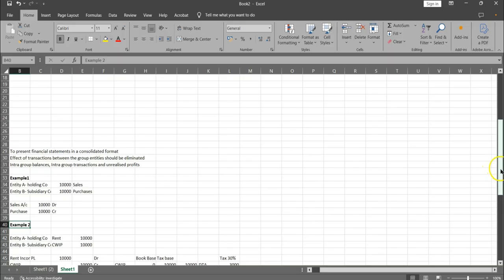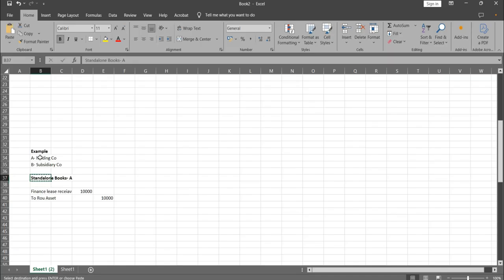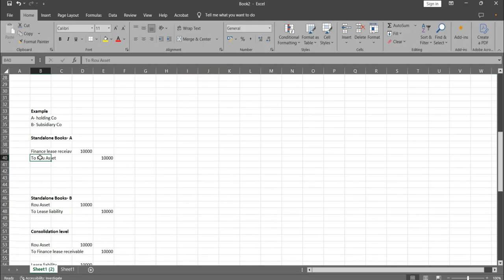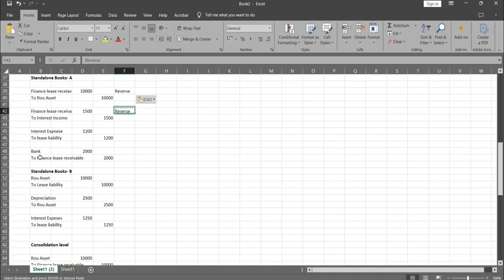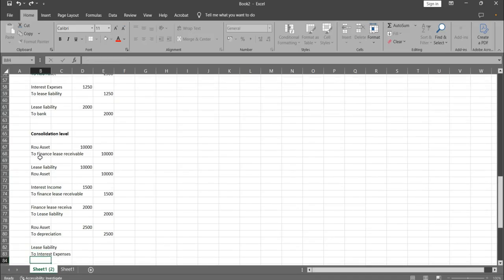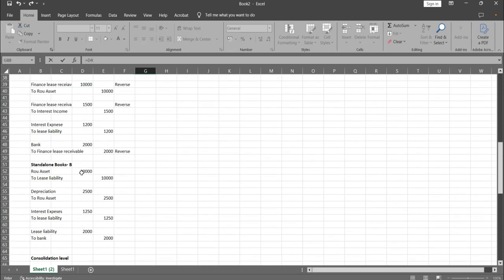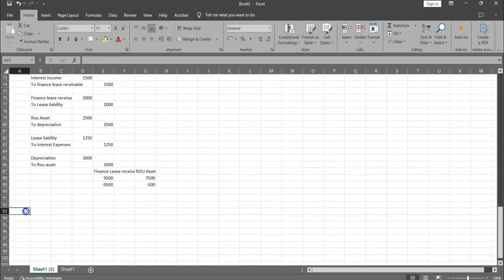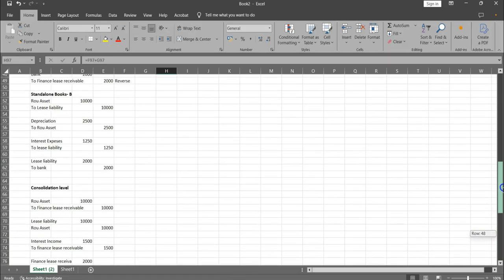Ind AS 110 Passing Elimination entries and carrying the same to subsequent year Part II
This video is about how to pass elimination entries and adjustments at consolidation level. Also, considering its impact at disclosure level. This is part II of the video.